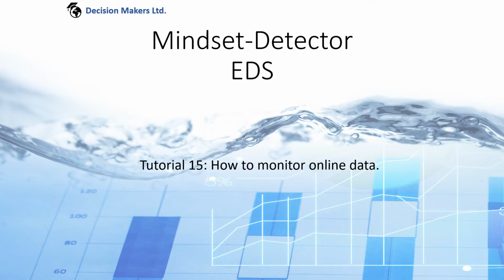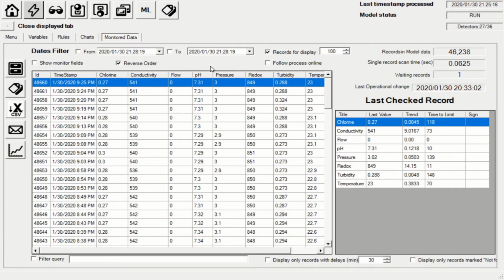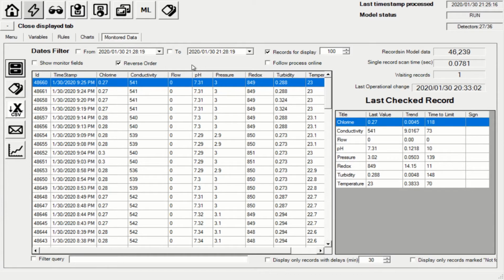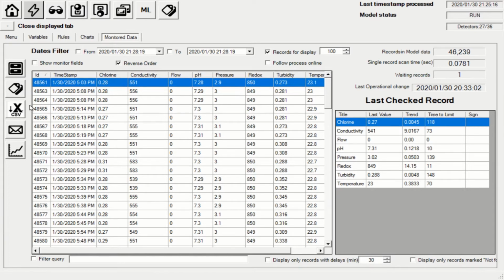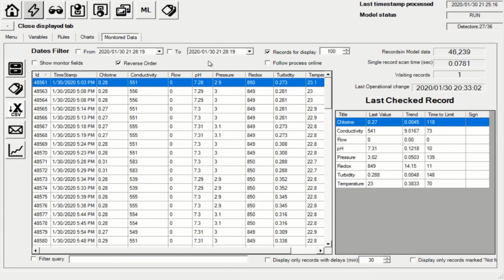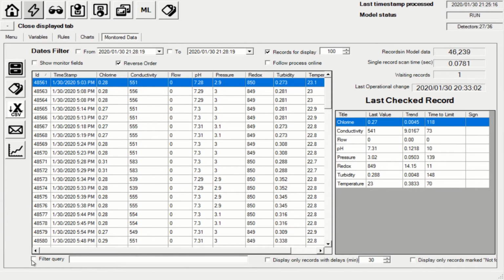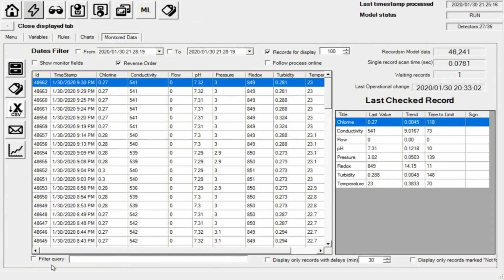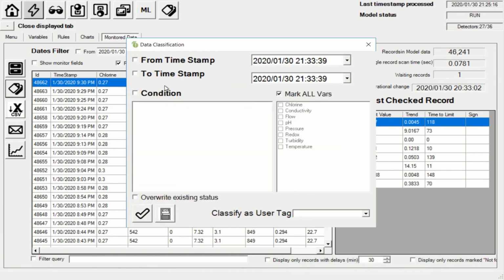Tutorial 15: How to monitor online data